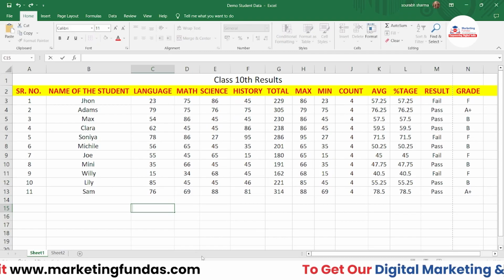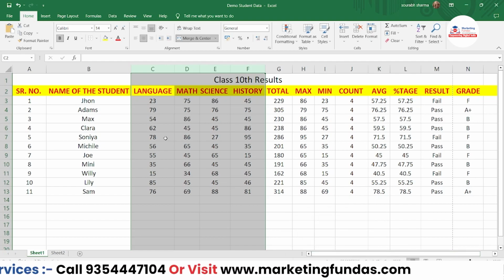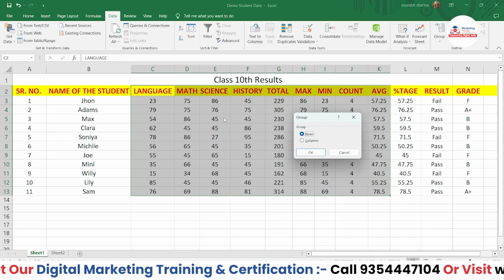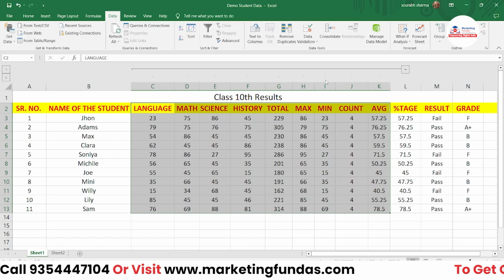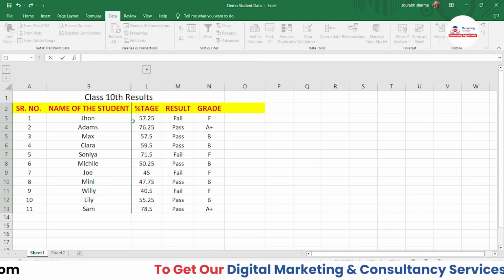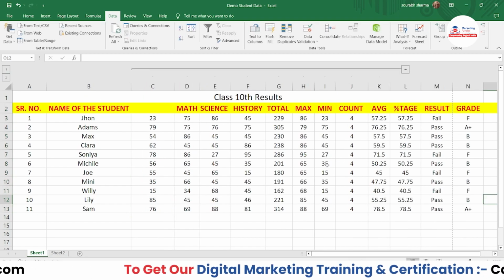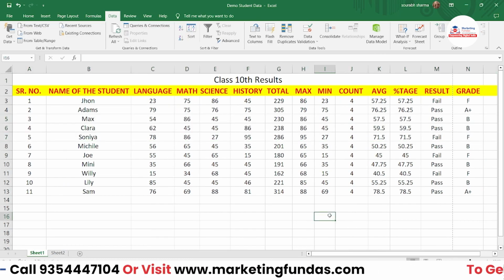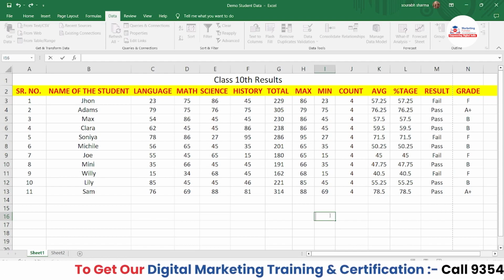How To Group and Ungroup Rows and Columns in Excel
This is the 16th video in MS Excel Course. In this video, you will learn How To Group and Ungroup Rows and Columns in Excel. You can also learn complete Digital Marketing Free through our Marketing Fundas Global YouTube channel.